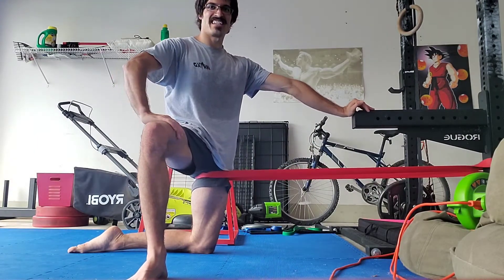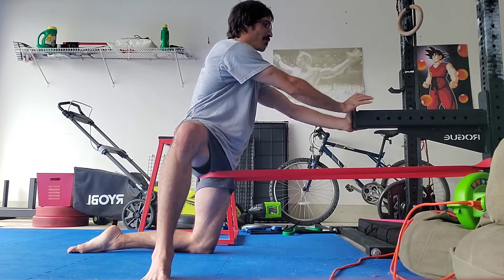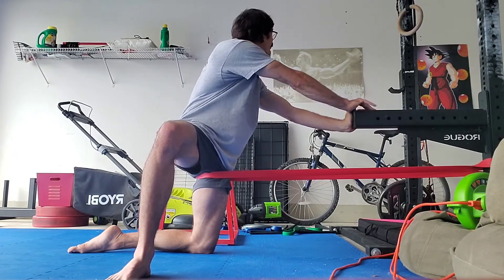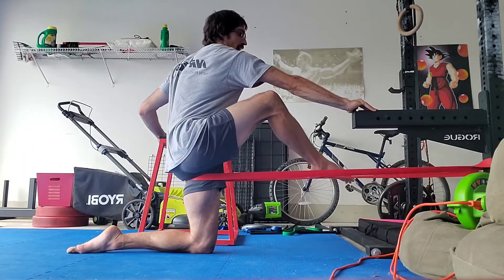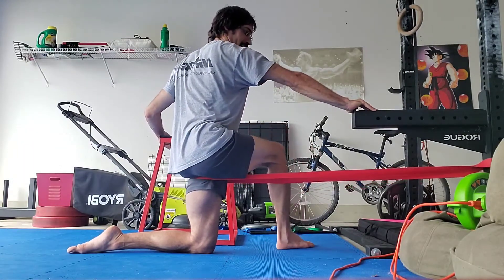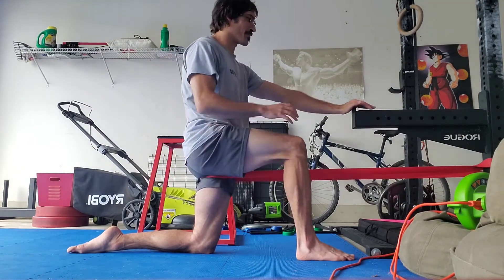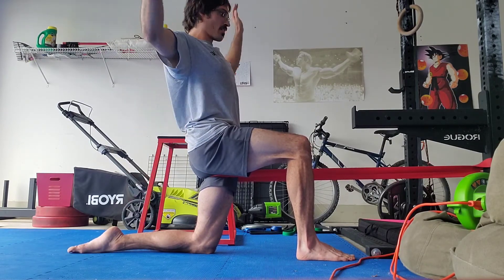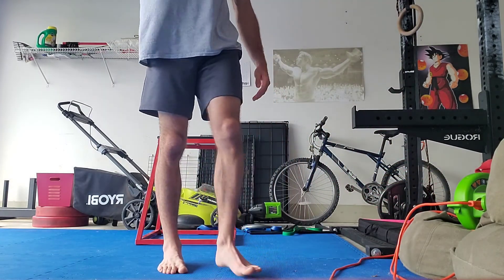Hip Flexor Stretch + Resistance Band